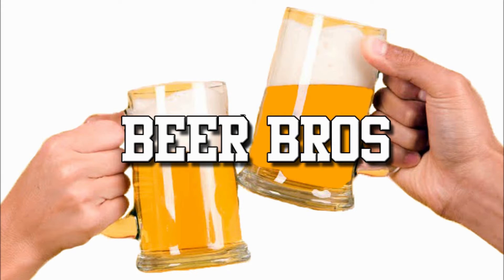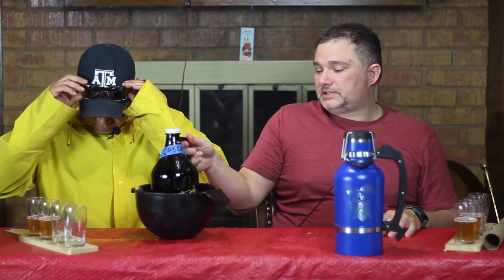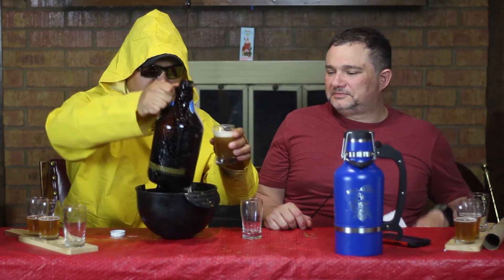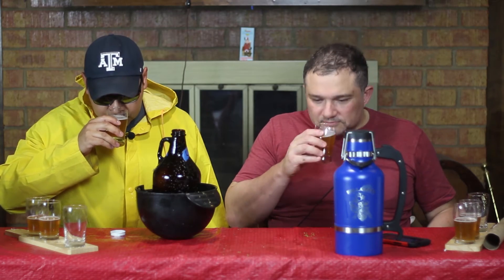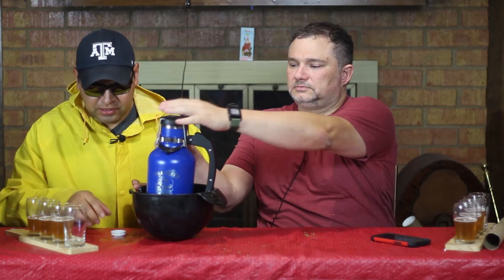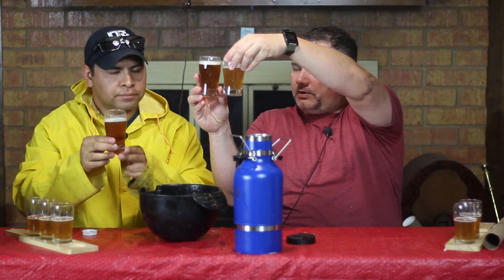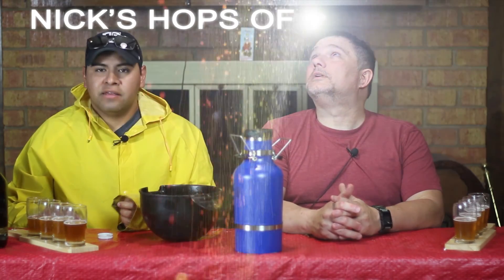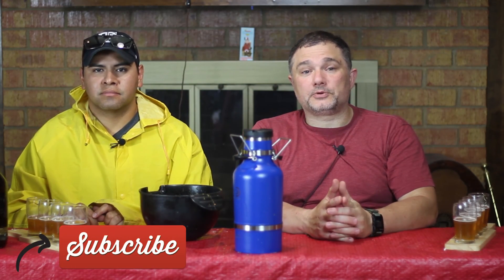Cascade, Simcoe, and Citra - Beer Bros and the Dry Hops - Part 3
We reach the explosive conclusion of our dry-hopping experiment with Cascade hops, and we try the bourbon barrel/coffee infused ale.